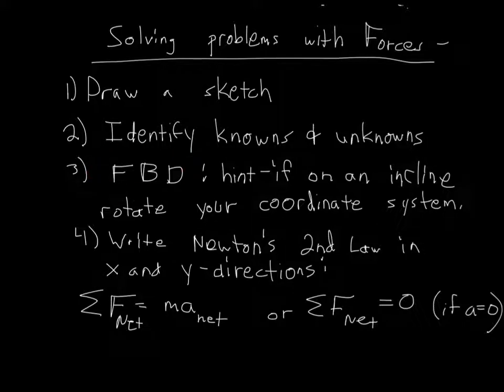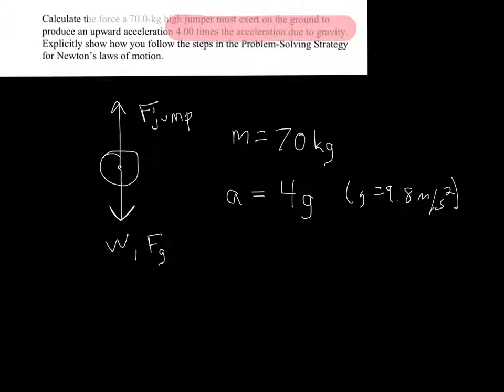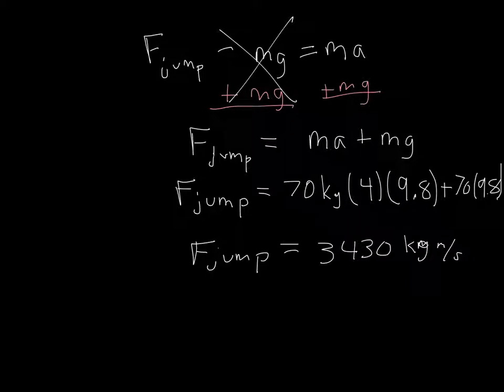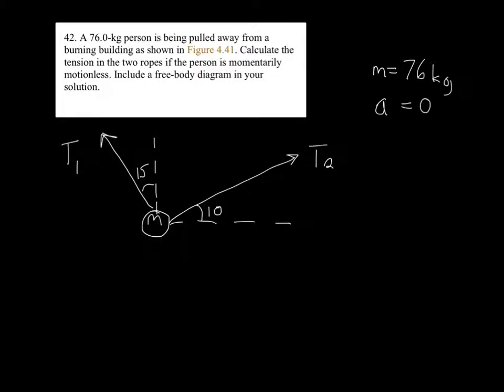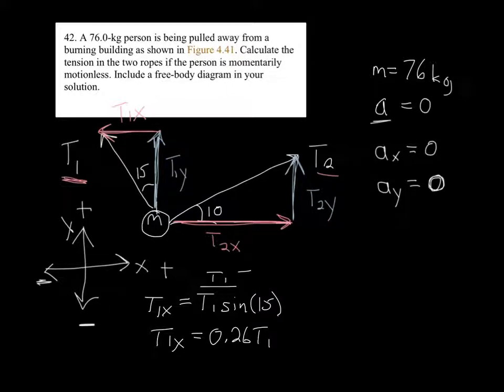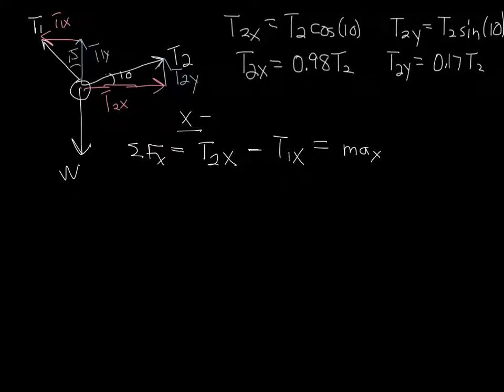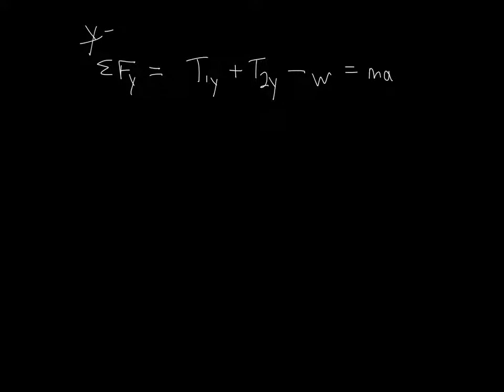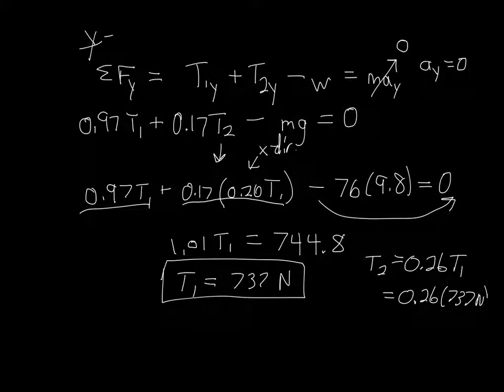Force Problem Solving